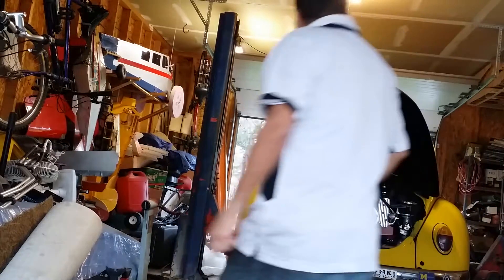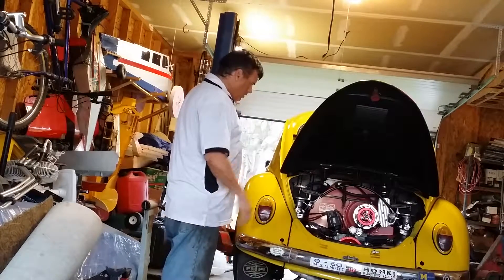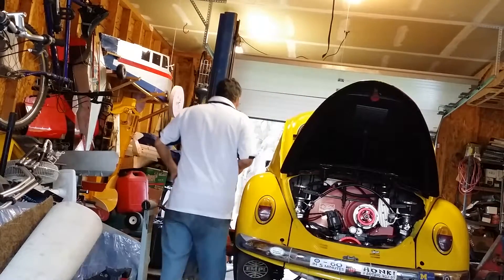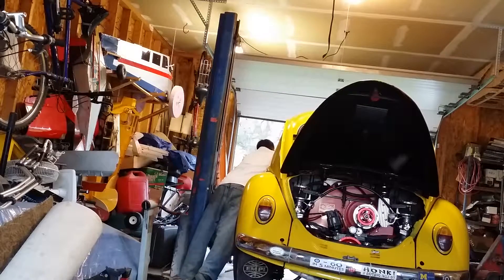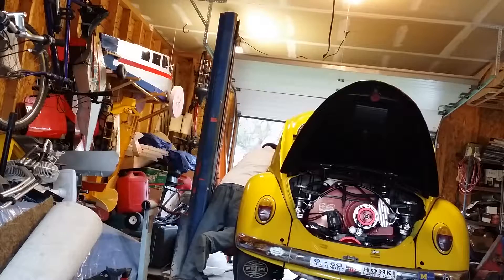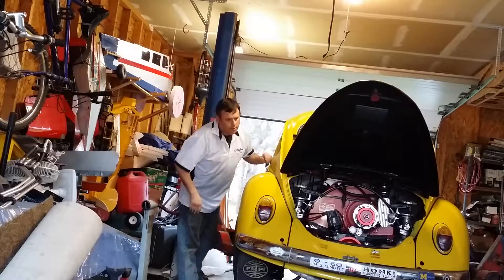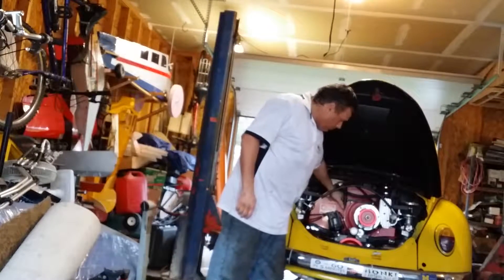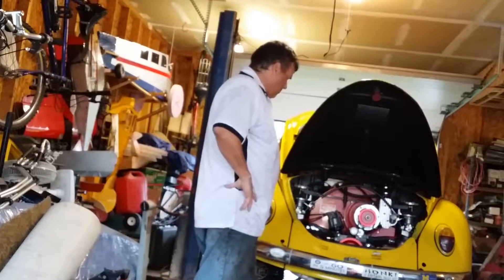Easy start. Threw some revs opened up the mullet muffler for grins.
Easy start. Threw some revs opened up the mullet muffler for grins. Looks like I am near the end of this thing.